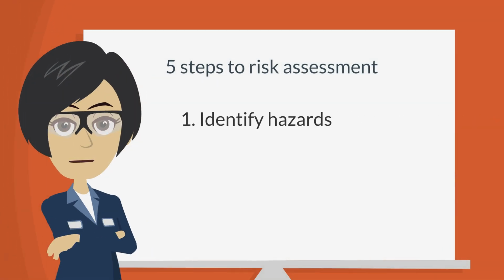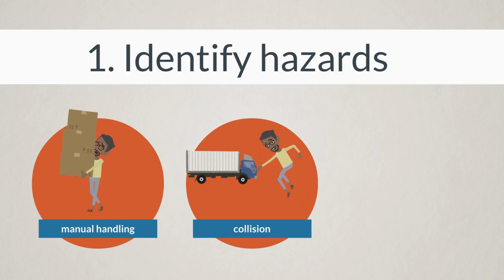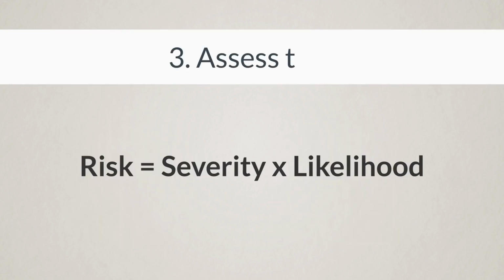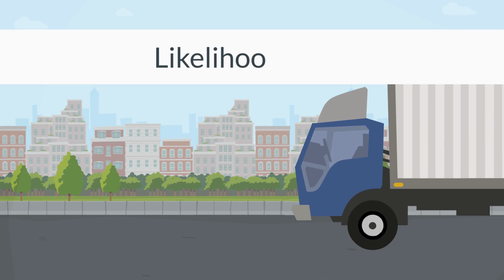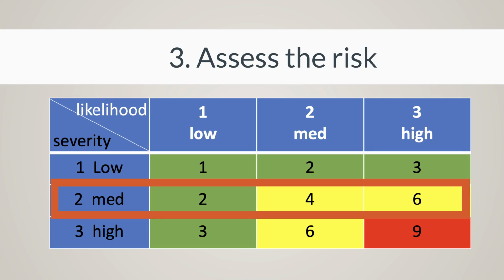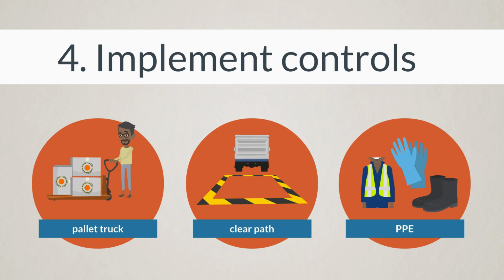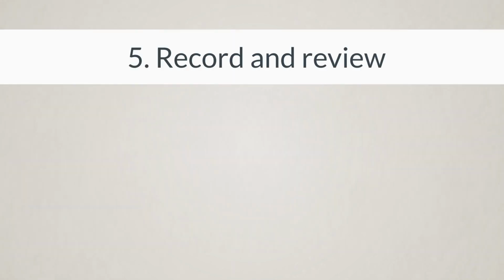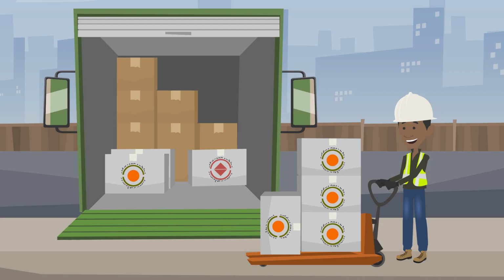5 Steps to Risk Assessment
In this video we work through an example risk assessment:
1. Identify hazards
2. Who can be harmed and how?
3. Assess risks
4. Implement controls
5. Record and review